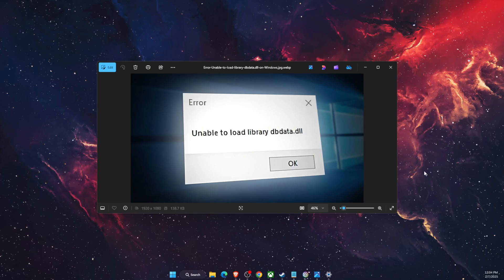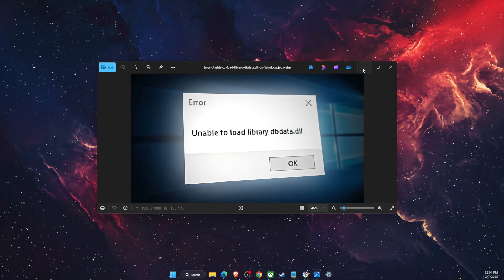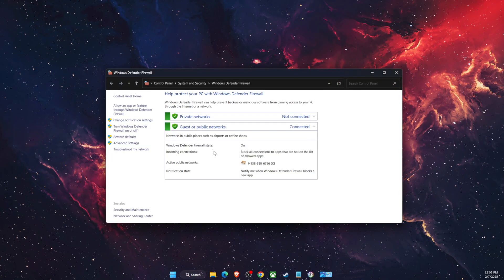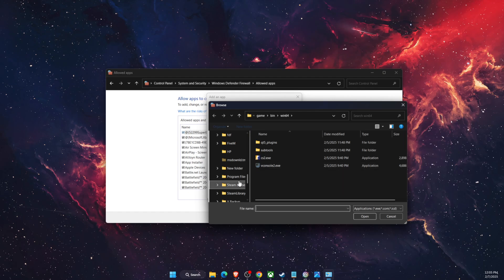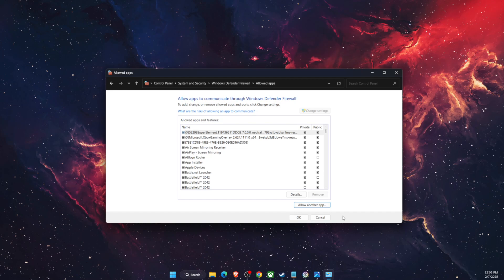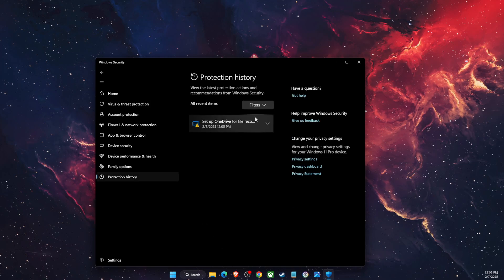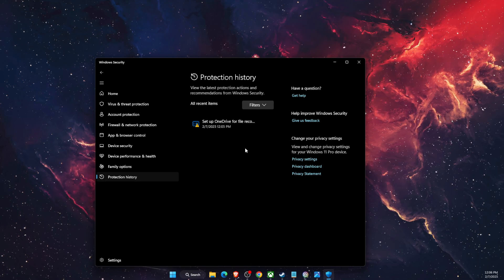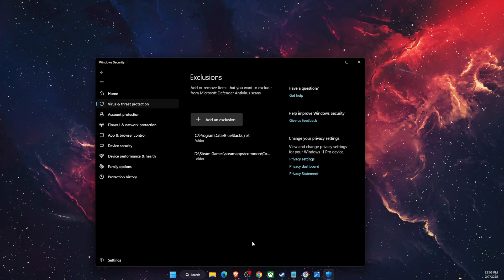How To Fix Assassin's Creed Odyssey Unable To Load Library dbdata.dll Error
In this video I show you How To Fix Assassin's Creed Odyssey Unable To Load Library dbdata.dll Error!